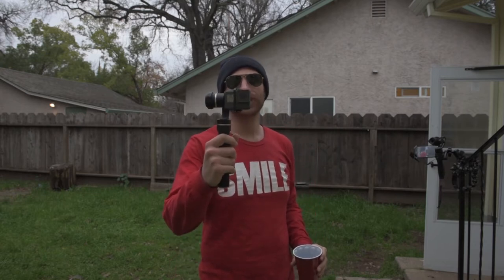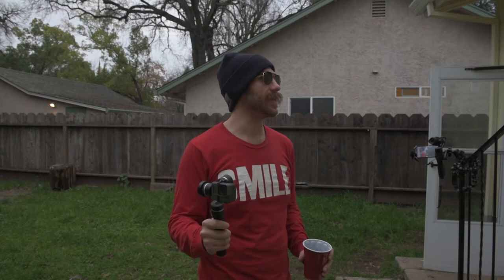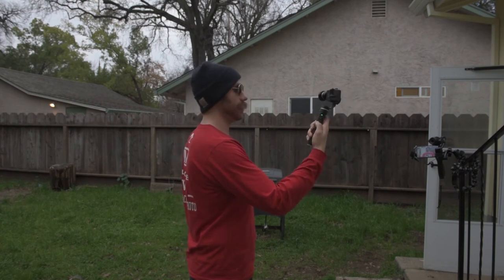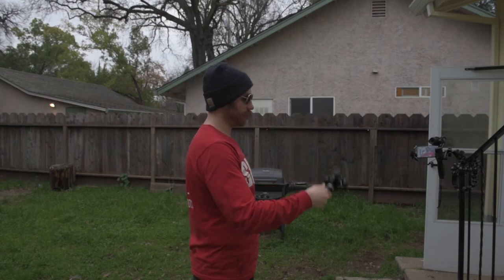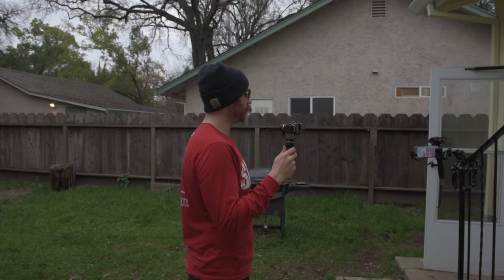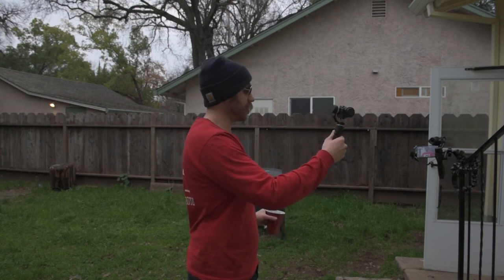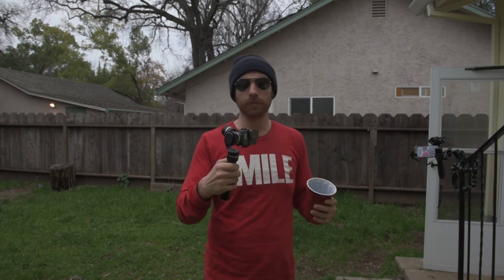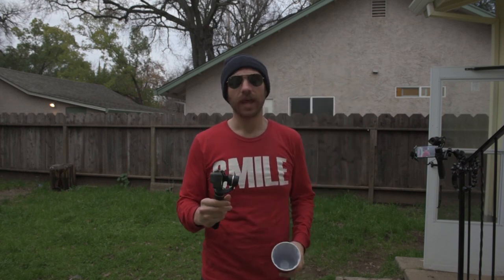Did I Just Destroy A Feiyu G5 GoPro Gimbal?